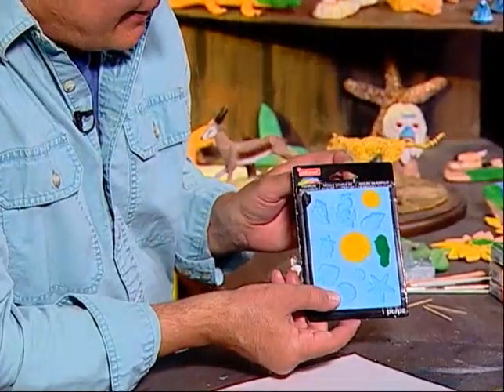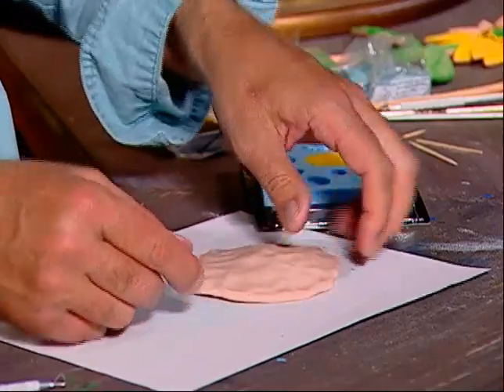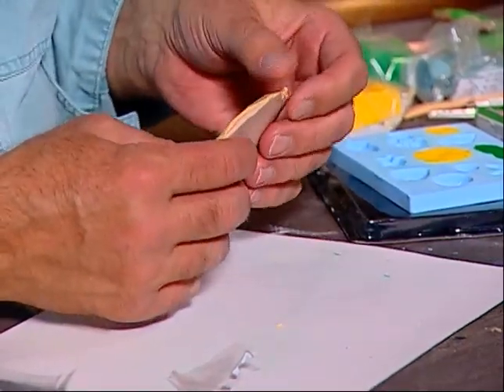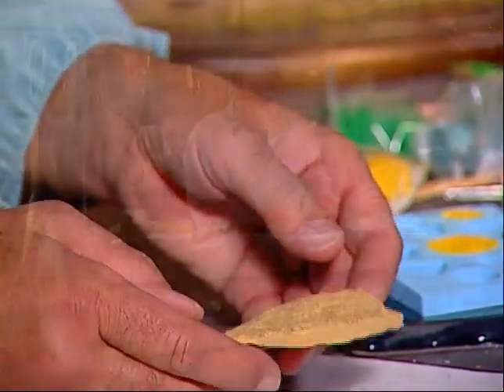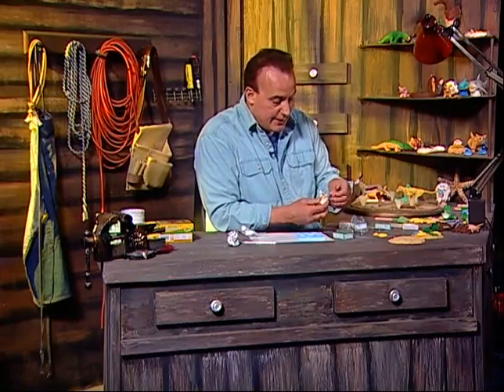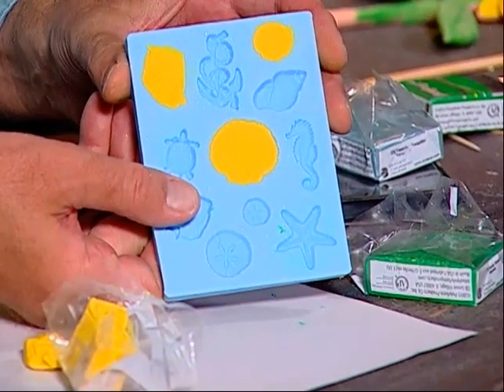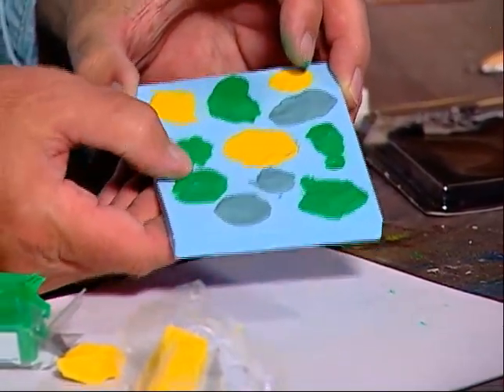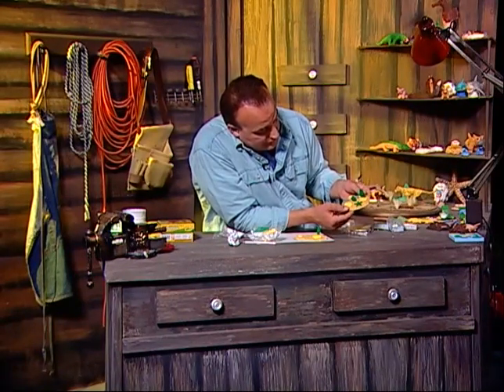Creations in Clay Mold Making Beach 1 of 2 - Clay tutorial for beginners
Award Winning Show - Creations in Clay is a show about how to create clay sculptures from super sculpey clay (any clay can be used). The show is geared towards the beginning sculptor whether your 6 or 60. I start off using clay balls to create the sculpture. Winner of the 2014, 2015 and 2018 Bronze Telly Award for the show Creations in Clay.